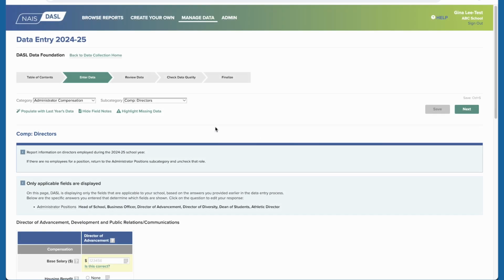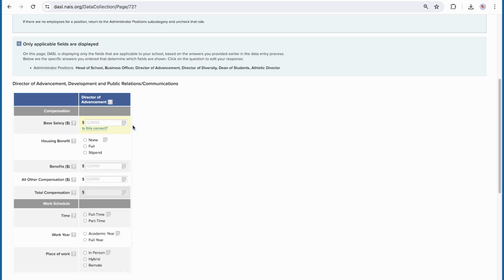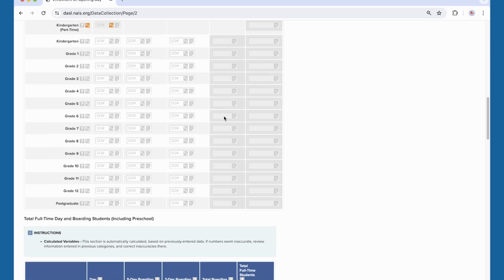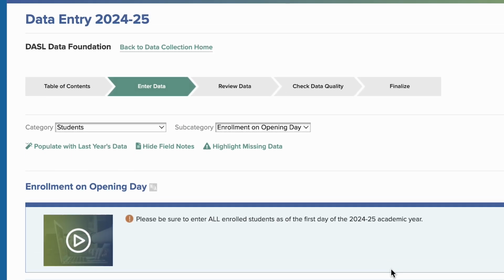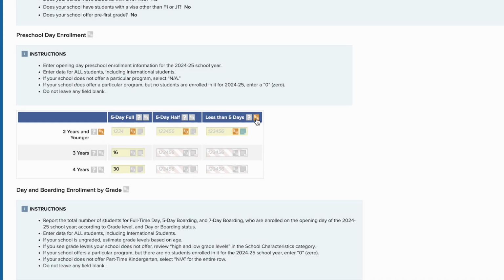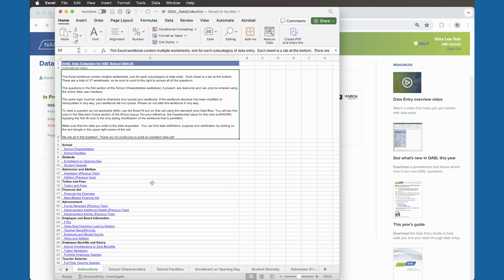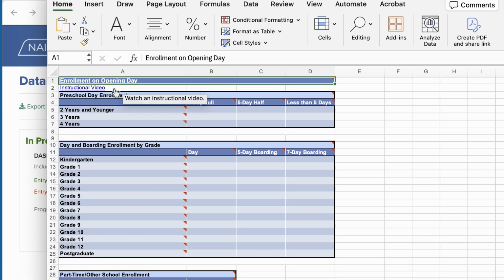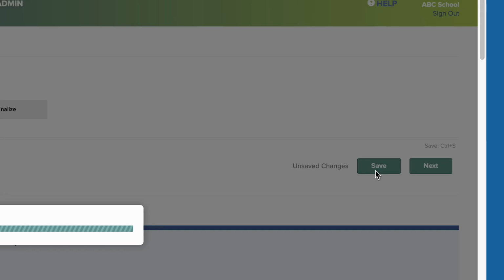2024-2025 DASL Data Entry: Administrator Compensation